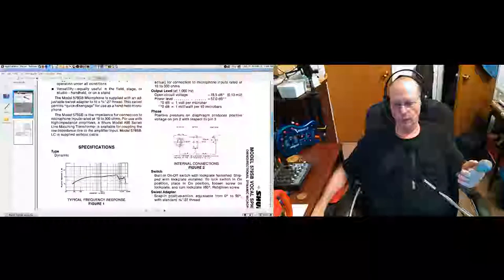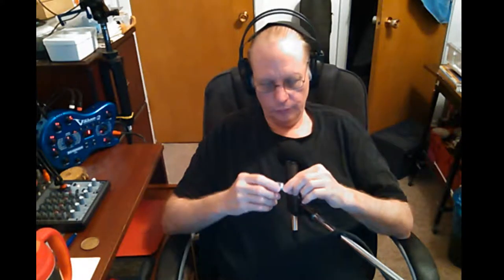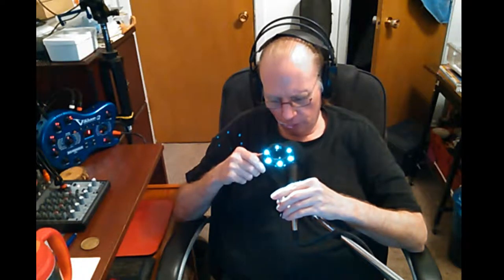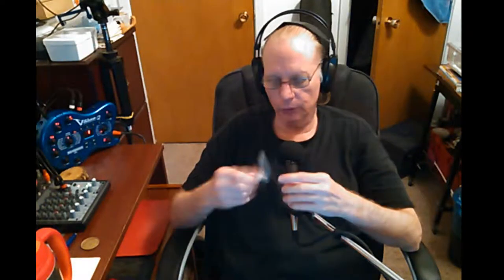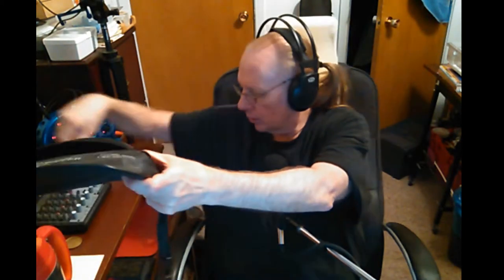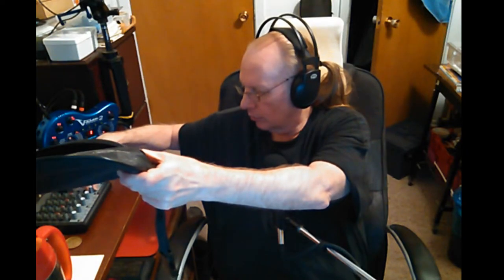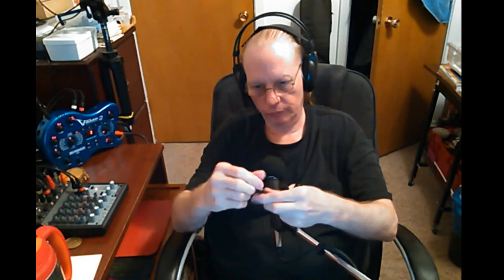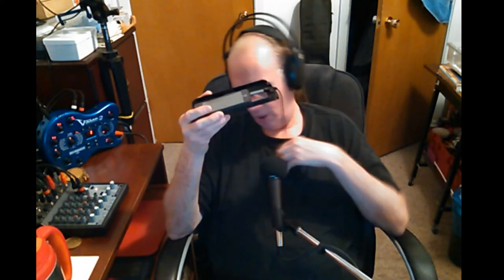Don Testing Shure Mics Models 579SB SM57 SM58 PG48 Realistic Lapel Phase Testing Mics and Cables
Don Testing Shure Mics Models 579SB SM57 SM58 PG48 Realistic Lapel Phase Testing Mics and Cables 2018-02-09. How to do a simple Phase Test, on Mics and Cables.

Thanks,

Don